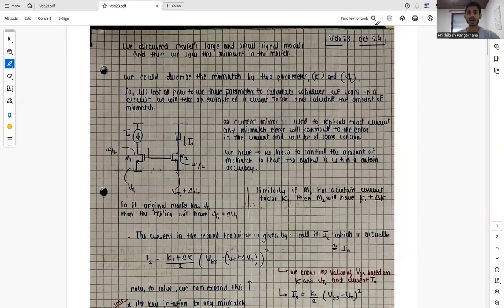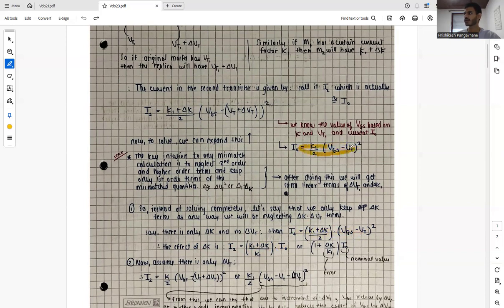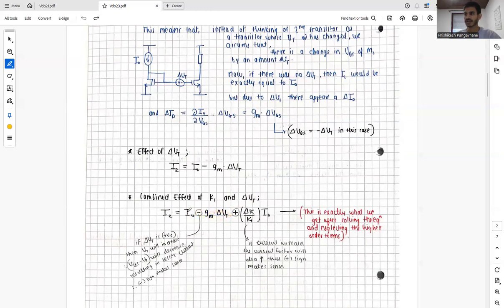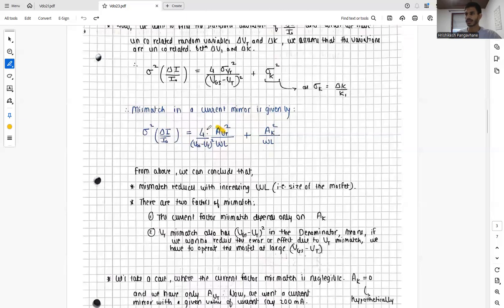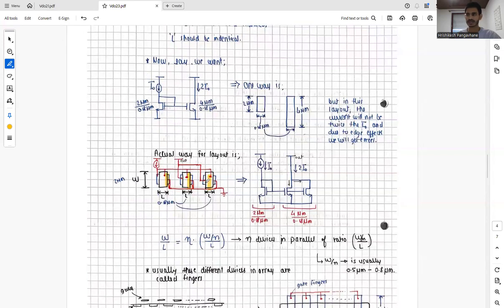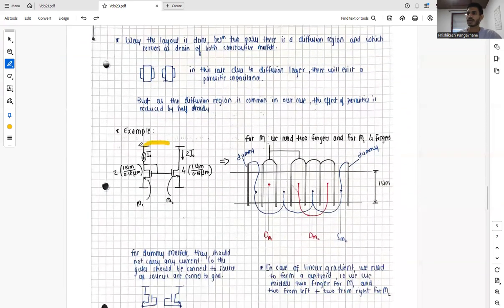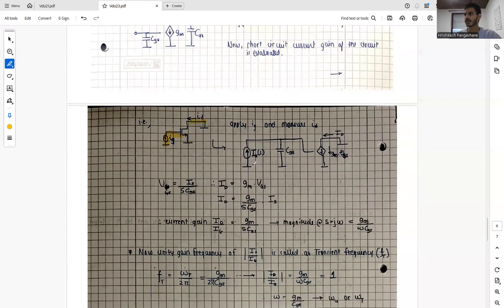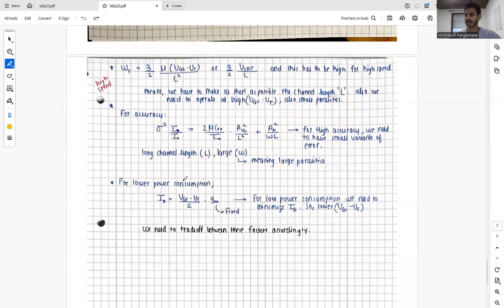23 MOS transistors-mismatch, speed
In this video we will ellaborate the mismatch in mosfets using an example of current mirror and find the standard deviation. Then we will discuss about the layout of the mosfet and actual way of doing it. And then disuss tradeoffs between accuracy and power consumption.